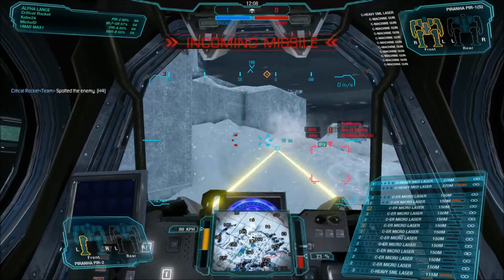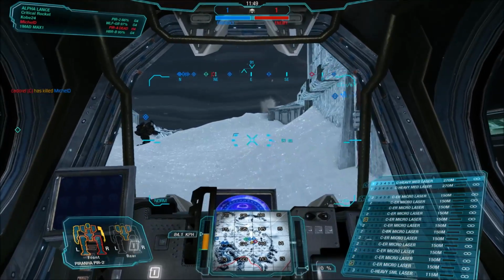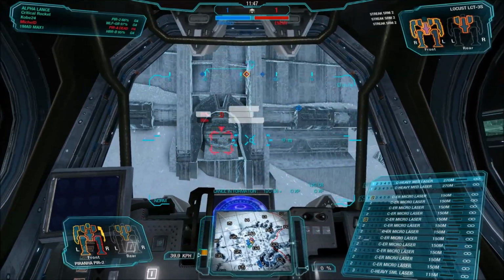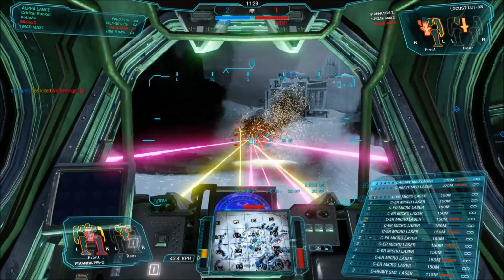MechWarrior Online - Piranha PIR-2 gameplay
In the late 3060's clan Ice Hellion began to produce their own variant of the Piranha.  Rather than stick with the 'mechs emphasis on ballistics, which made it extremely ammunition reliant, Hellion engineers instead mounted numerous micro lasers to the design while upgrading the exisitng lasers to heavy models.  To deal with the new influx of heat the PIR-2 as it was dubbed gained double heatsinks.

After the rush of the ballistics use in the PIR-1 the 2 model is a completely different beast.  I actually prefer this over the original model because firing those micro lasers repeatedly is pretty cool and it has much more damage potential compared to the PIR-1.  Honestly it's my pick of the pack from the base purchase anyway.